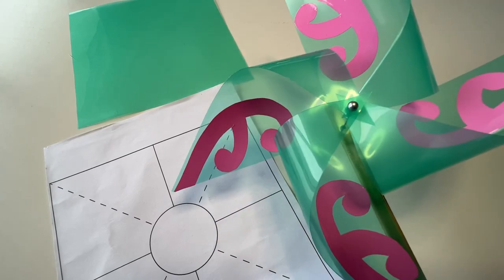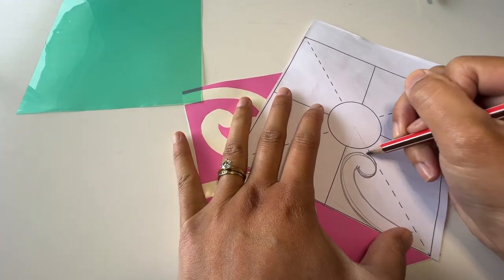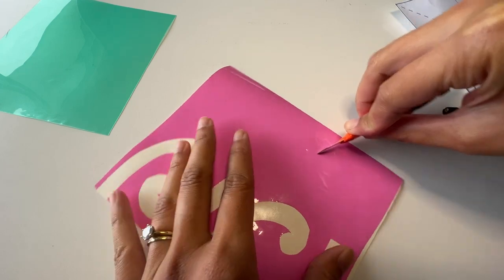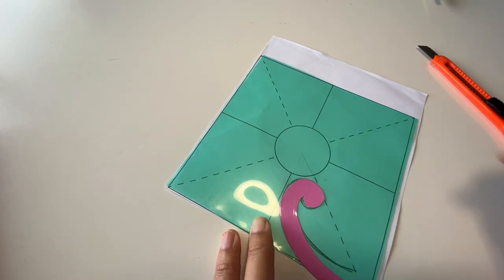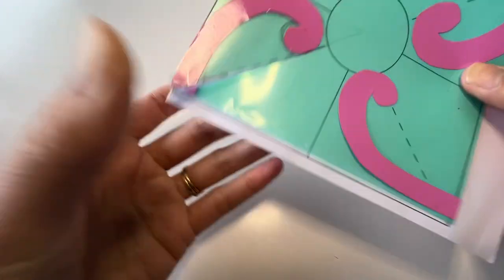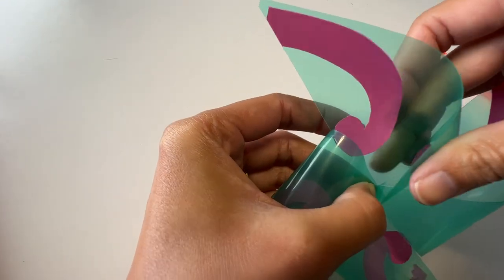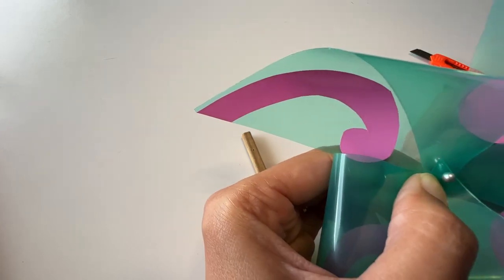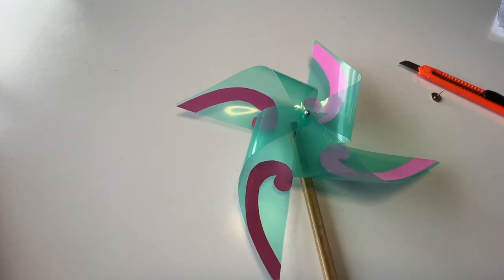Create a pinwheel from recycled materials